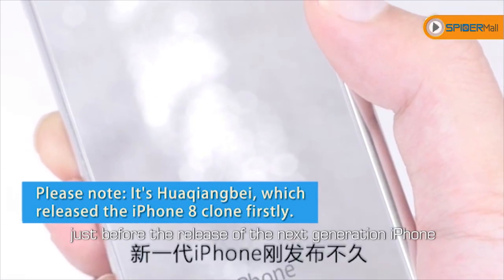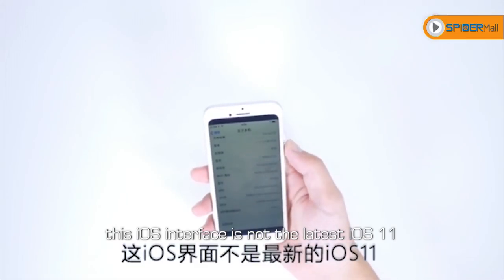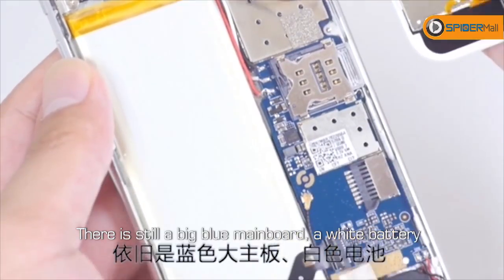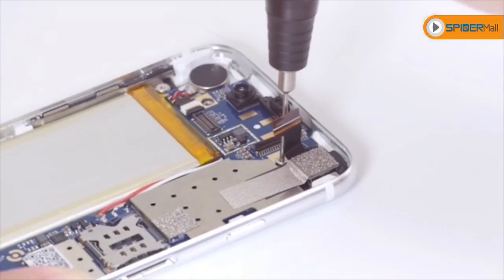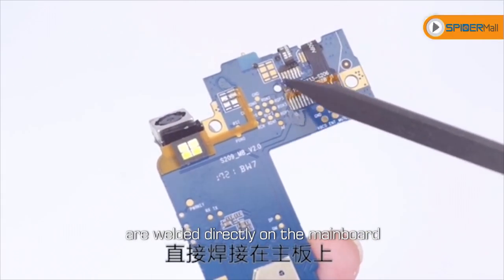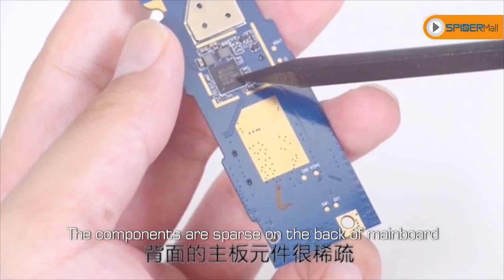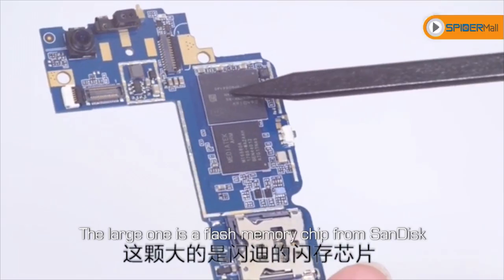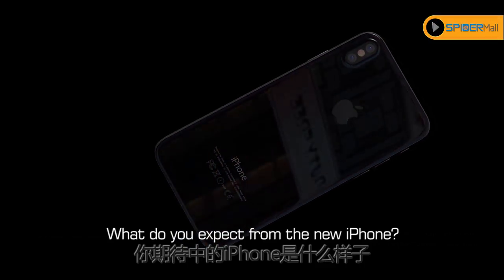Disassembling of an iPhone 8 clone from Huaqiangbei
As usual,
just before the release of the next generation iPhone,
leaks about its updated features
begin to be spread like fire.
Walking in the forefront of science and technology,
how can we miss this excellent opportunity?
From miraculous Huaqiangbei,
we got an “iPhone 8” accidentally.

What do you expect from the new iPhone?

Spidermall, a professional iPhone LCD screen supplier & manufacturer, focuses on phone screen repair or replacement, also a professional one-stop sourcing and recycling services provider.